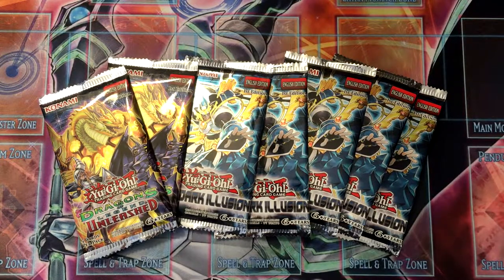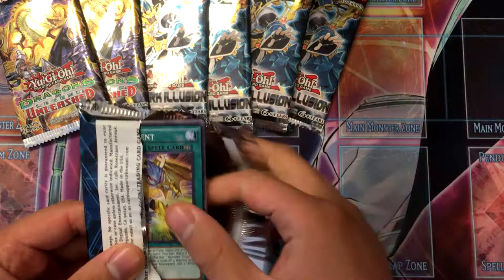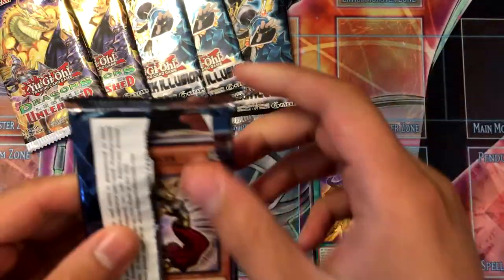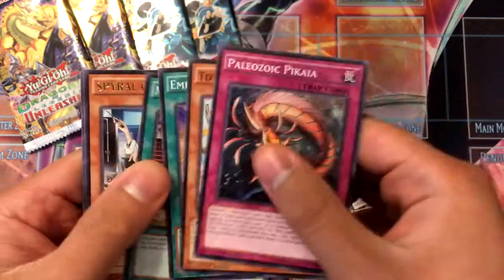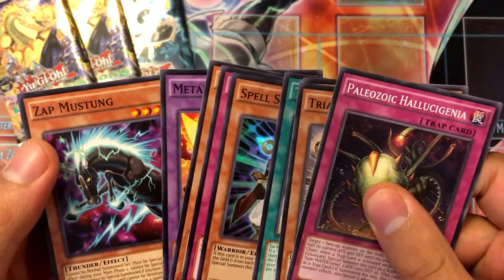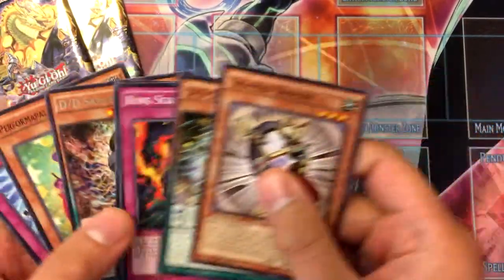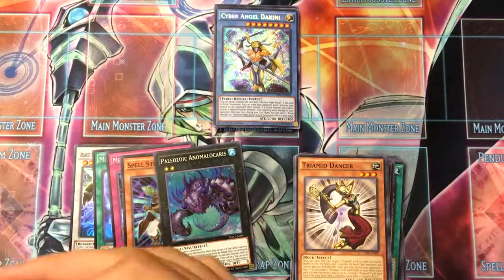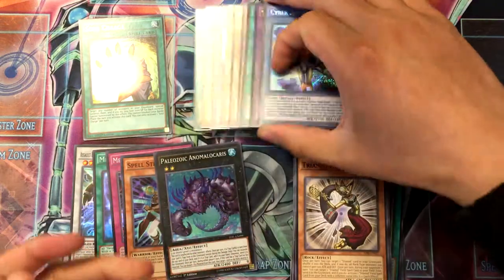NZero's Yu-Gi-Oh Opening 20 - Random Packs